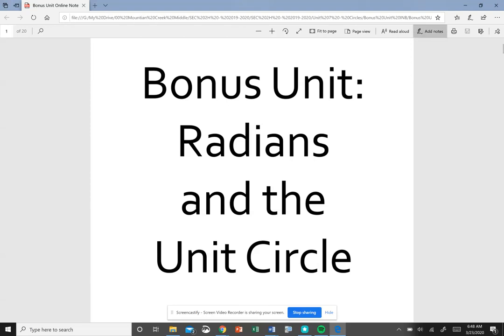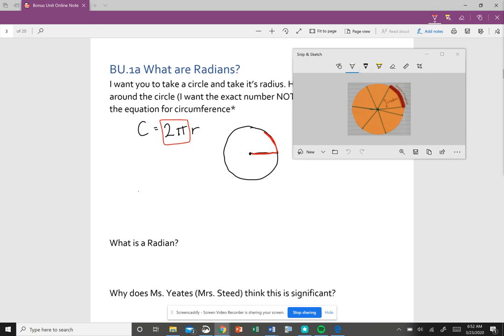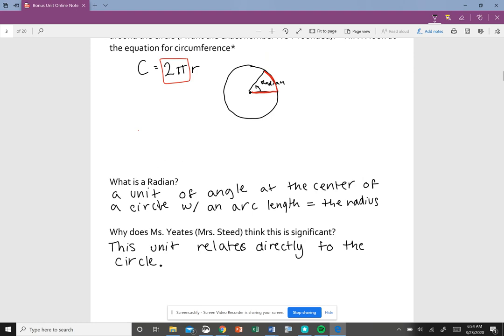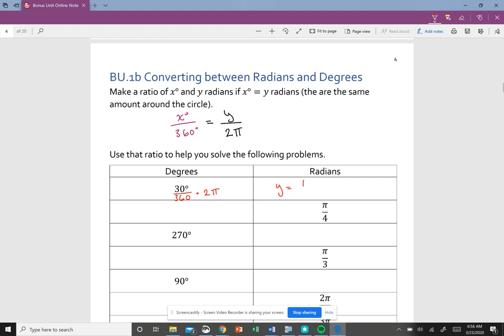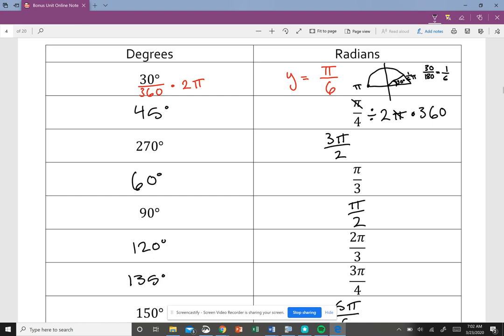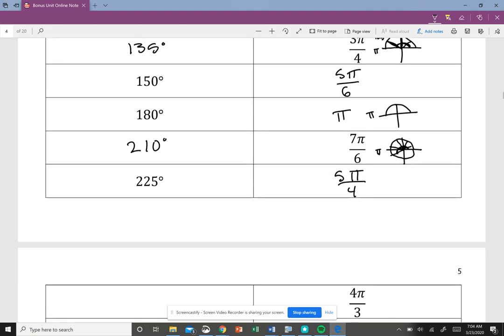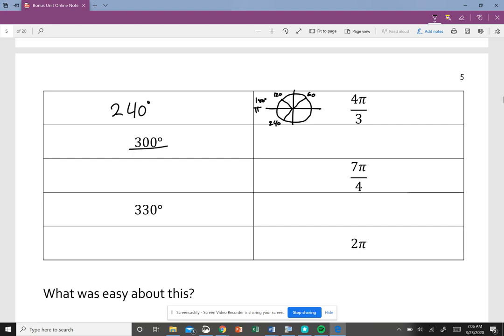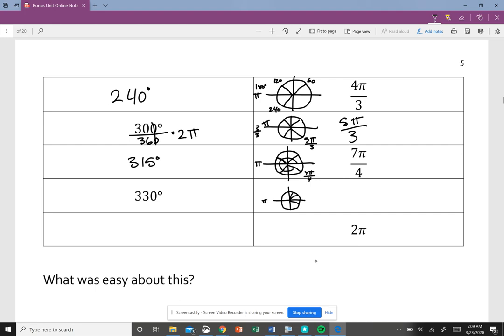SM2H: BU.1 What are Radians? Converting between Radians and Degrees.